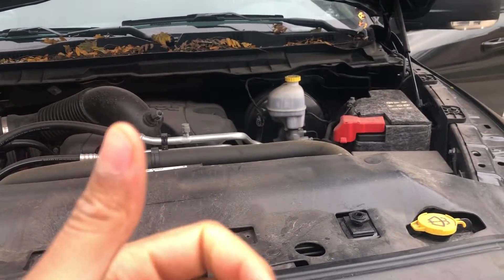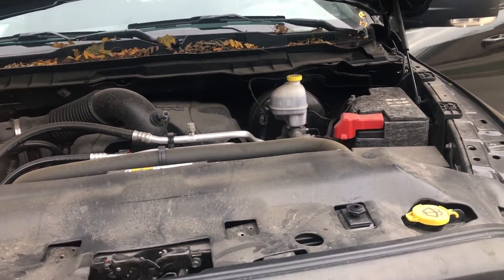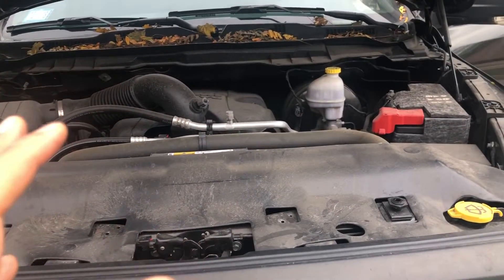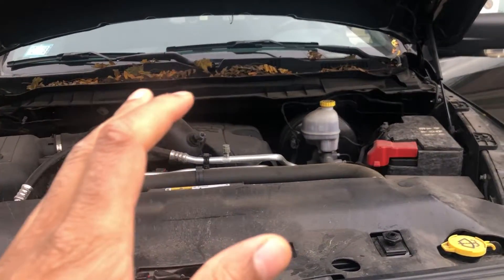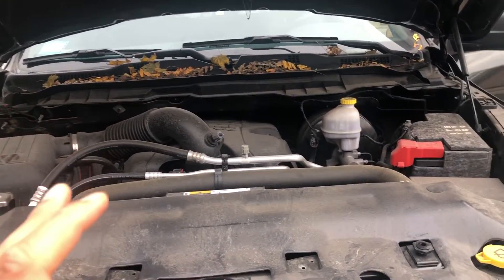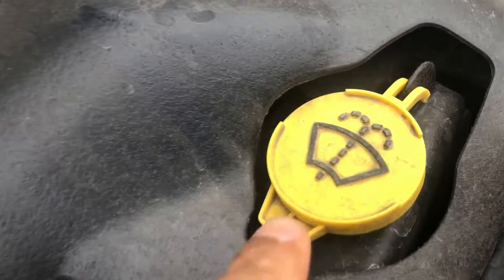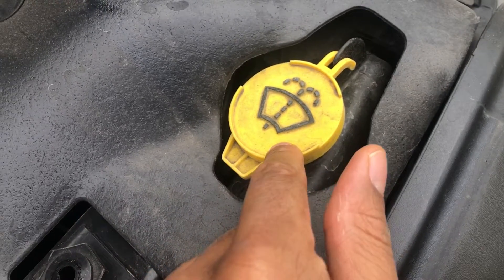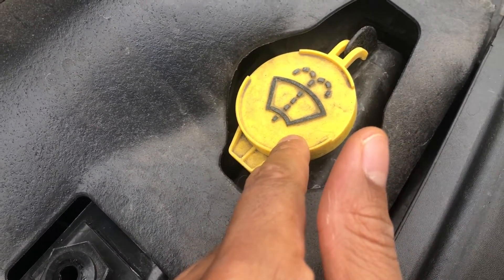Dodge Ram – How to add windshield washer fluid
This video is showing the location of where to add windshield washer fluid in this version of a Dodge Ram 1500. .